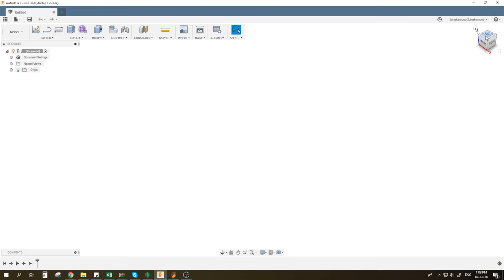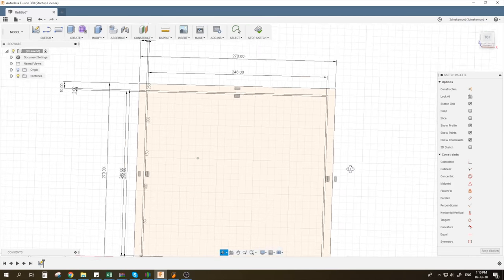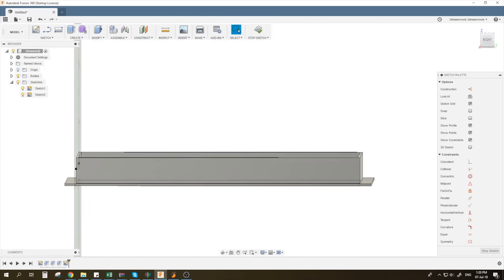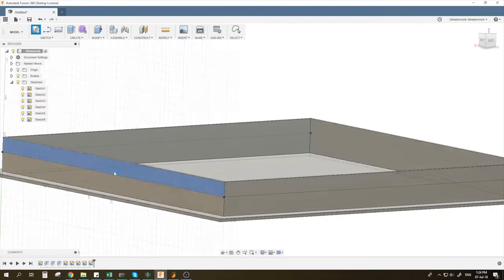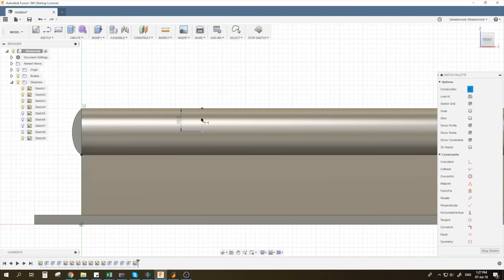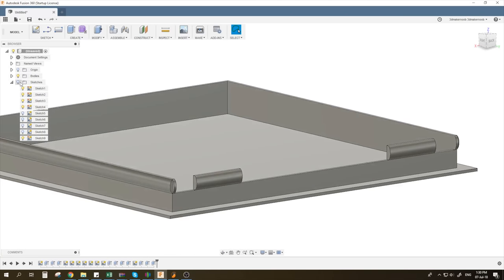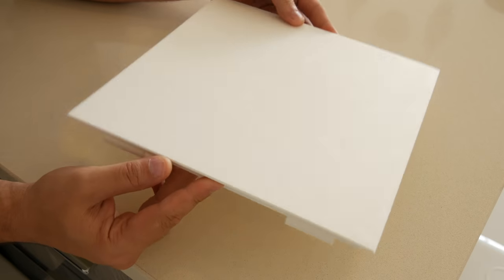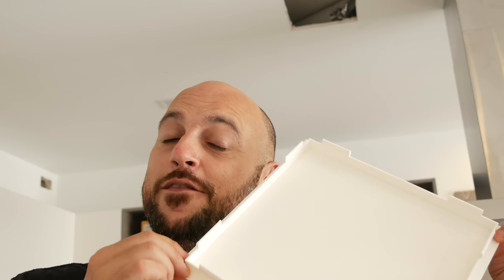3D Printed Access Panel with Fusion 360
Time to start with the home improvements :)

Special thanks to 3dprima for the loaner Raise3D Pro2:

3DMN Merch EU and US
3DMN Amazon Merch (US Only)

Constitution Street,
Mosta, MST 9059
Malta
Europe

✌✌If you wish to support the channel, you can do so by checking the below links, it's won't cost you anything extra, but the channel will recieve a kickback which goes a very long way ✌✌

Recording Equipment:
New Lens - Canon EF 10-18mm